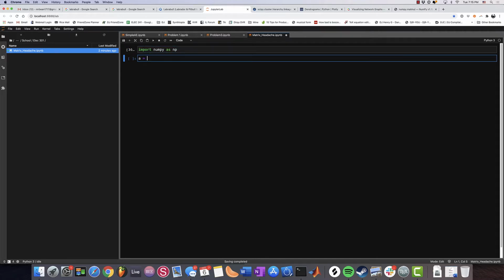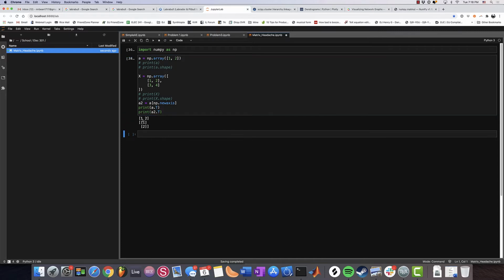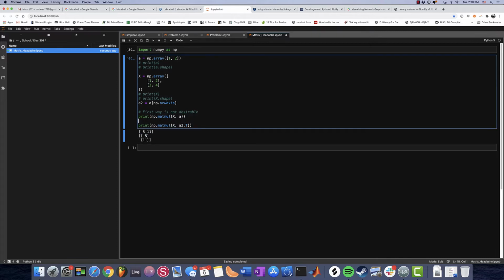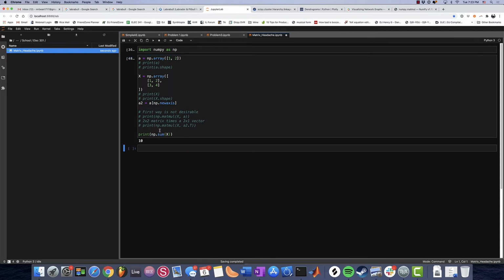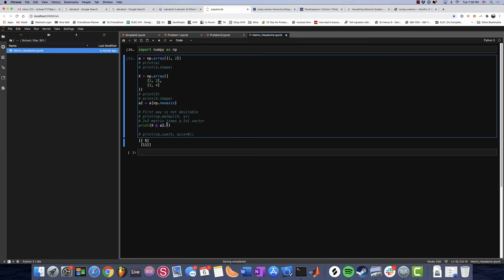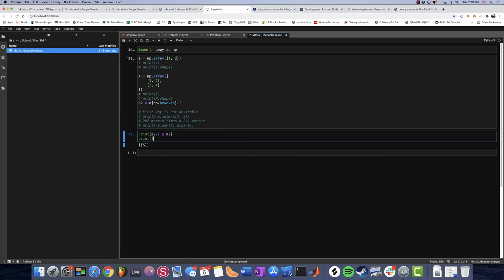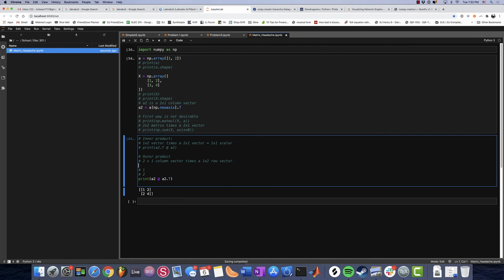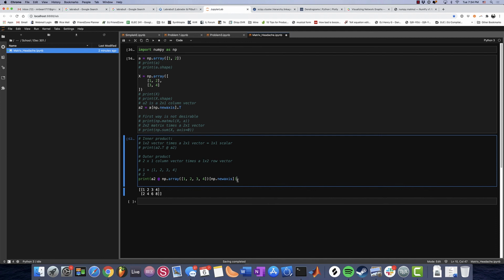Numpy & Matrix Headaches (Matlab to Numpy)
In this video, I want to describe some of the headaches you will encounter using Numpy, especially if you come from a Matlab background.